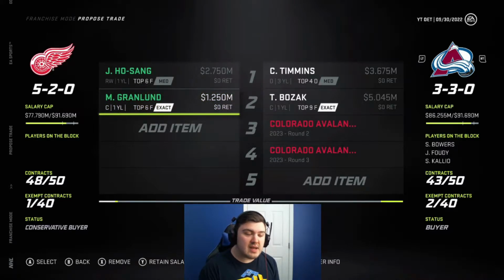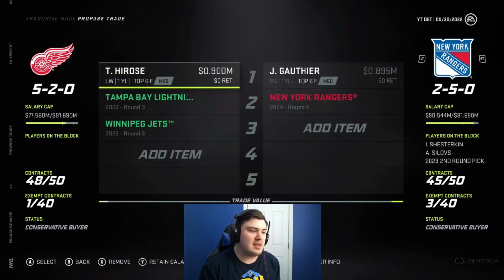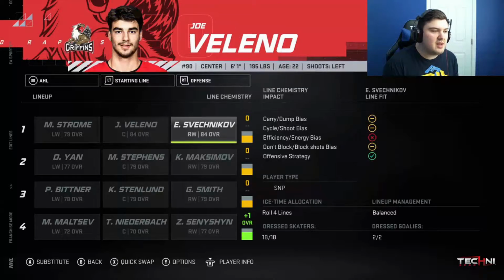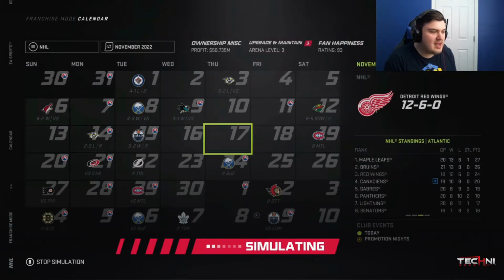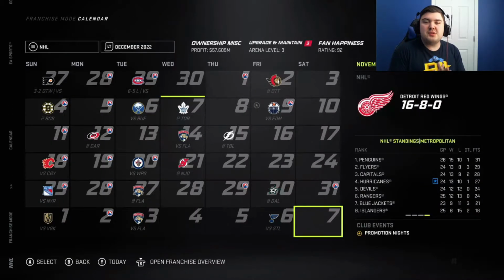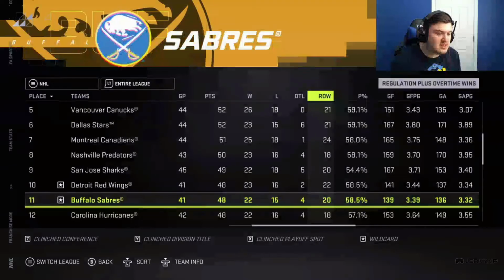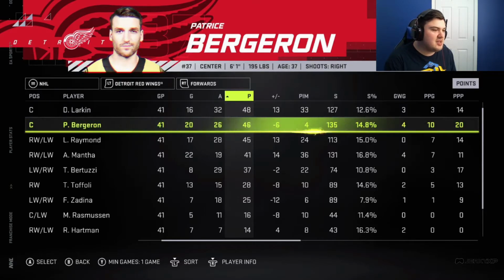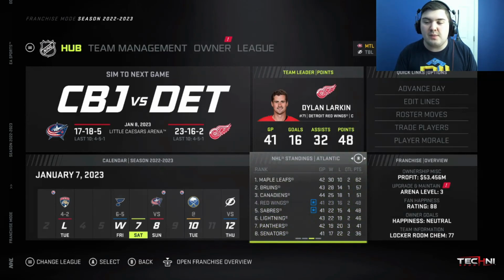Detroit Red Wings Franchise Mode Ep. 6 | 2 TRADES LEAD TO EARLY SUCESS!! (NHL 21)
You can now donate if you want to help support me!!